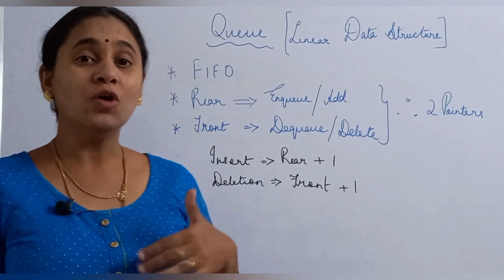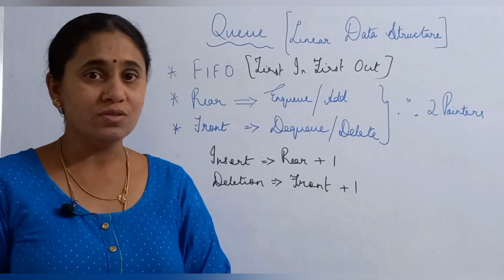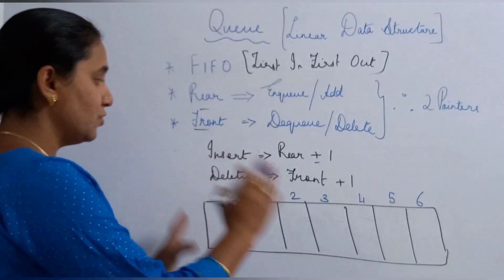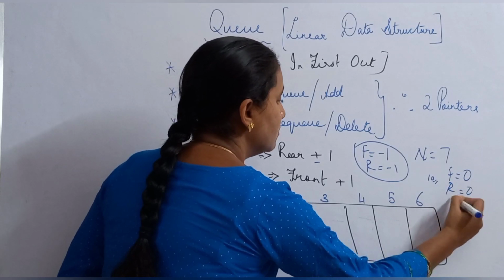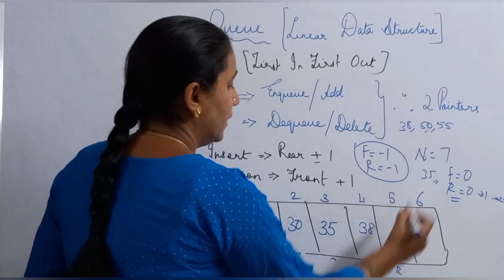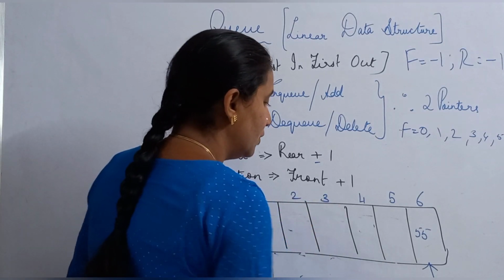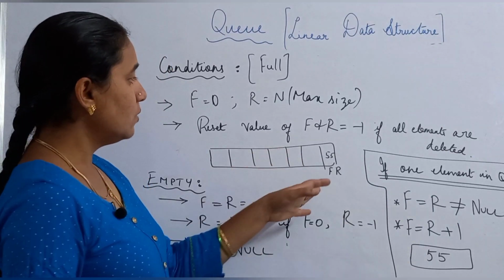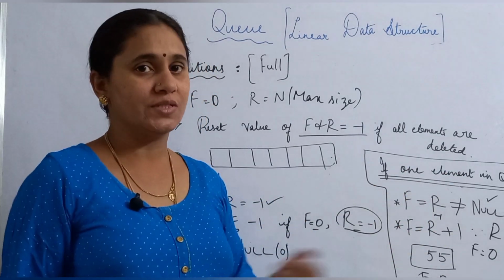Queue| Introduction|Data Structures| Data Structures and Algorithms| dsa| Data Structures Playlist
This video tells clearly about Queue Concepts with relevant  steps and examples. Related searches for Data Structures are:

pgtrb
dsa syllabus
Data Structures and Algorithms
Data Structures
infix to postfix
post fix
 infix
 prefix
Stack
postfix Expression Evaluation Using Stack
Expression
infix
prefix expression

UGCNETTRB|Computer Science|Data datastructures Structures|MCQ on Postfix Expression_ Part 19

2D Array Problem Using Row Major Order,  Part 14

2D Array and its  Formula Part-13

1D ARRAY CONCEPTS AND FORMULA, Part 11